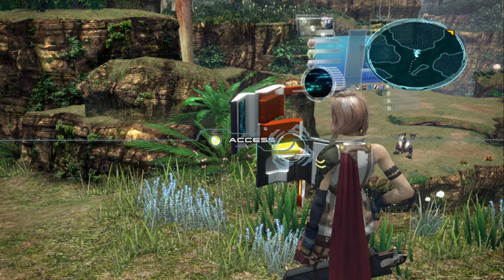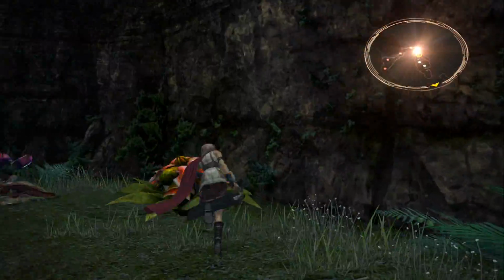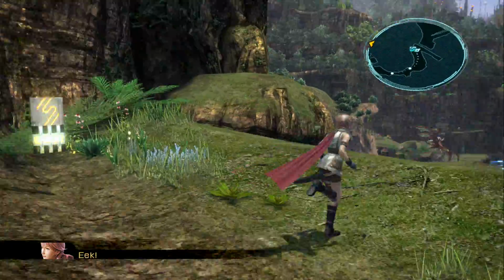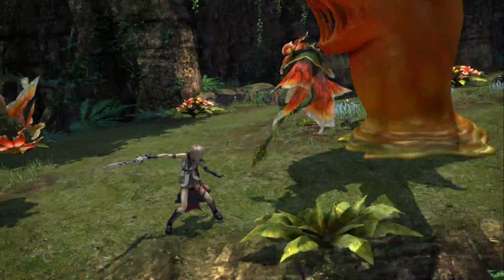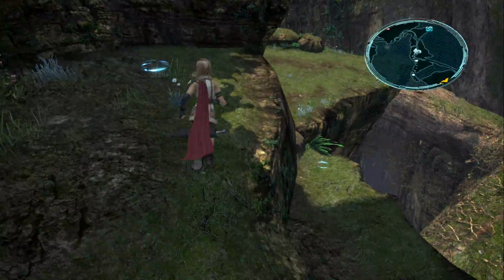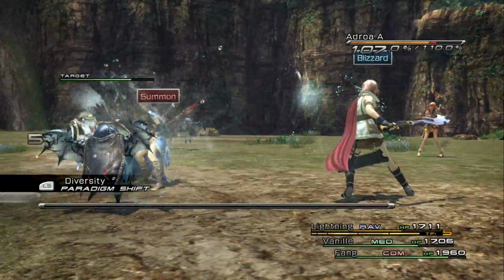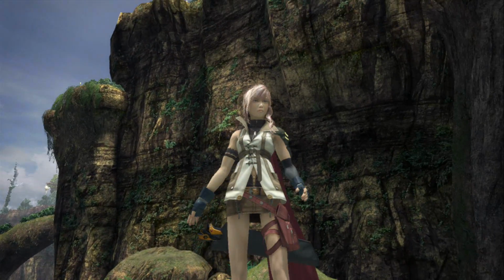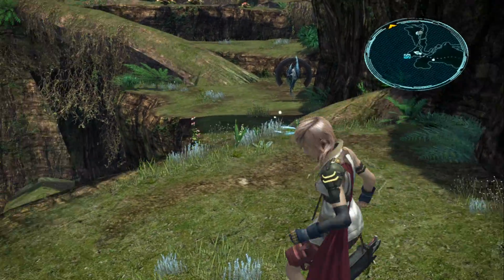Let's Play: Final Fantasy XIII - Part 60 "Cie'th Stone Mission 4" | HD